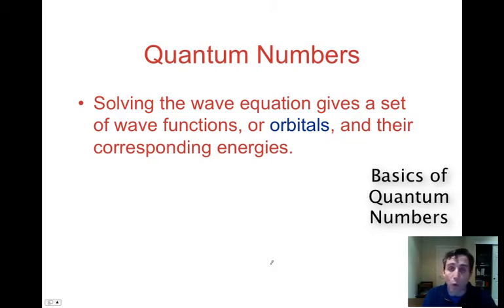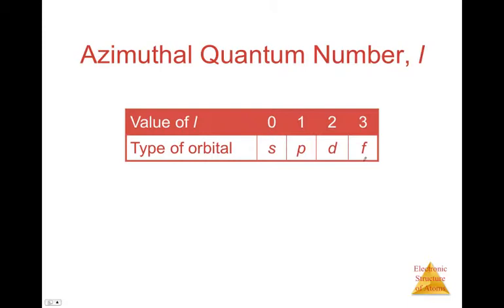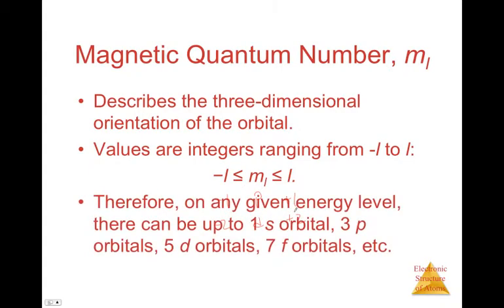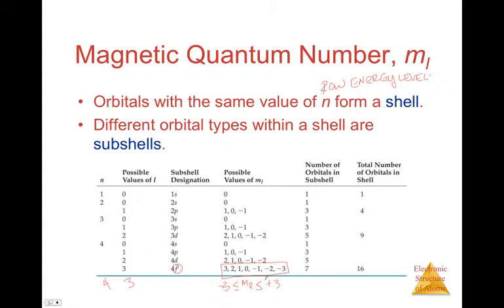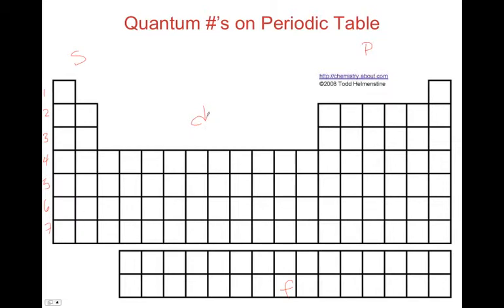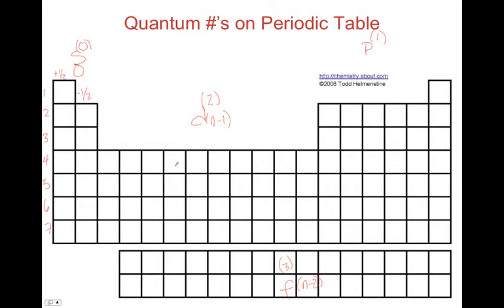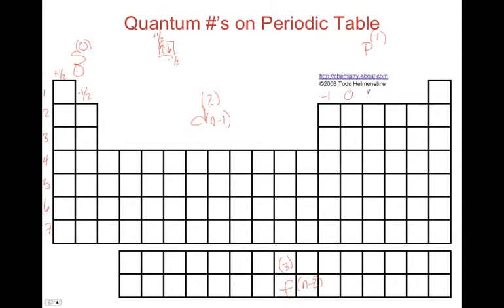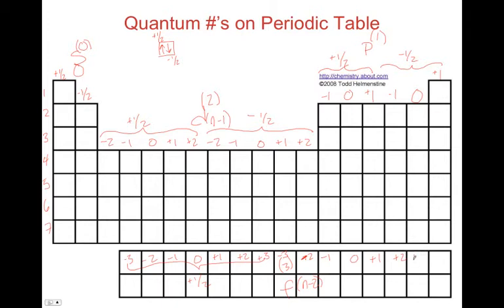Quantum Numbers.mp4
Basics of how we arrive at the four quantum number address for electrons

Table of Contents:

00:22 - Principal Quantum Number, n
00:42 - Azimuthal Quantum Number, l
01:00 - Azimuthal Quantum Number, l
01:34 - Magnetic Quantum Number, ml
02:51 - Magnetic Quantum Number, ml
04:17 - s Orbitals
04:26 - s Orbitals
04:28 - p Orbitals
04:37 - d Orbitals
04:49 - Spin Quantum Number, ms
04:56 - Spin Quantum Number, ms
05:04 - Quantum #'s on Periodic Table